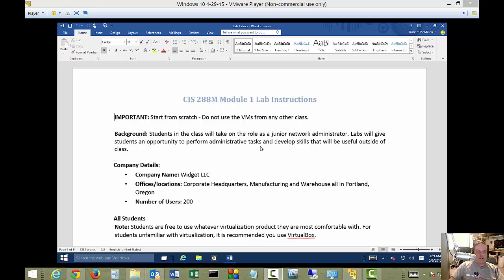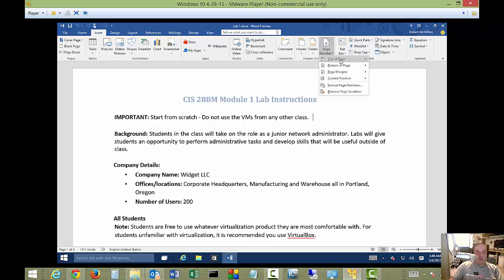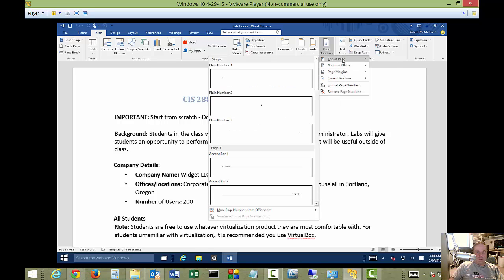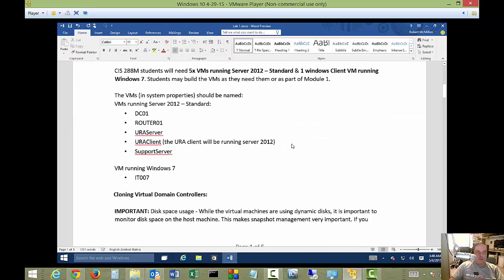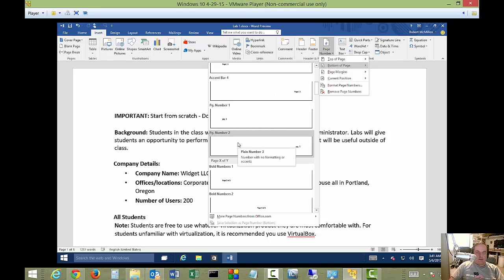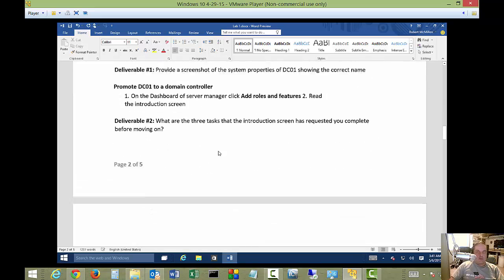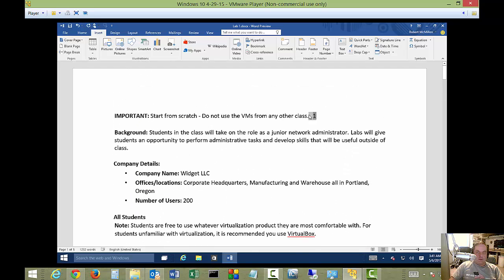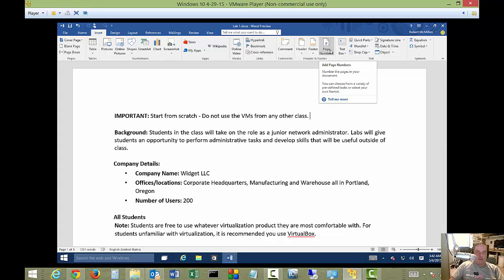How to add or remove page numbers in Microsoft Word 2016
Author, teacher, and talk show host Robert McMillen shows you how to add or remove page numbers in Microsoft Word 2016